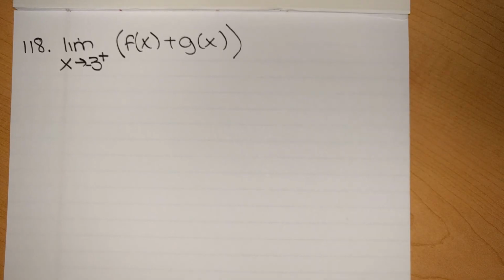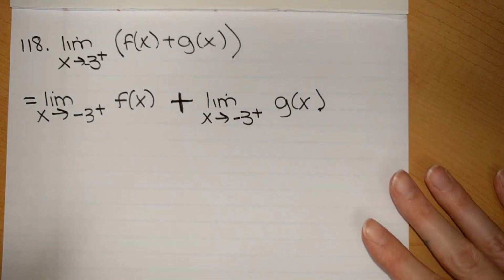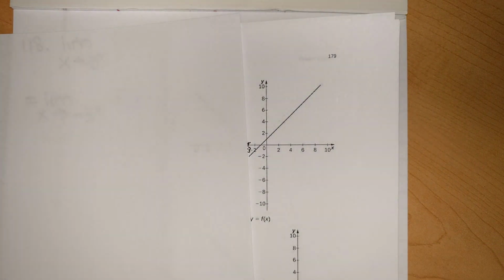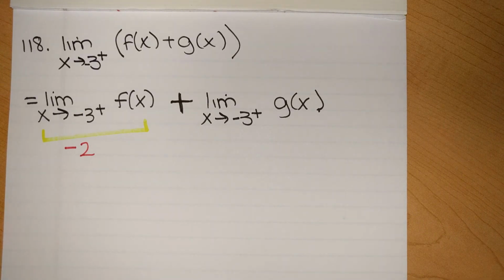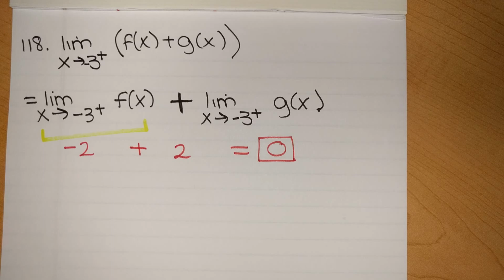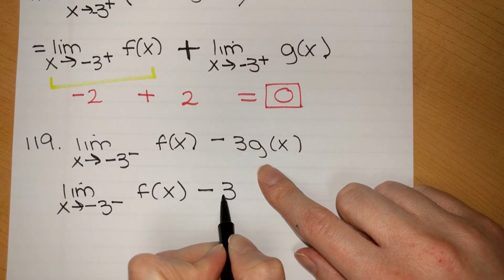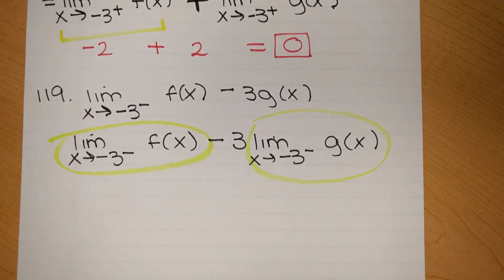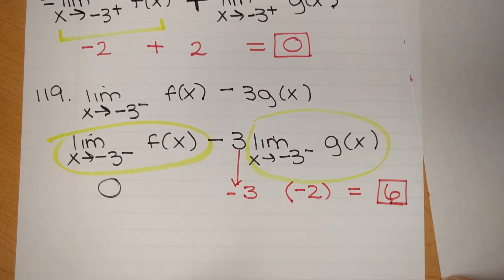Section 2.3#118-119